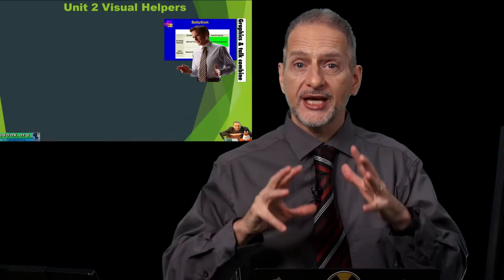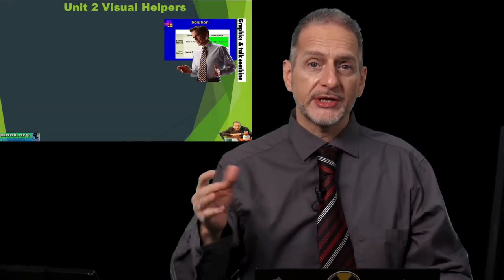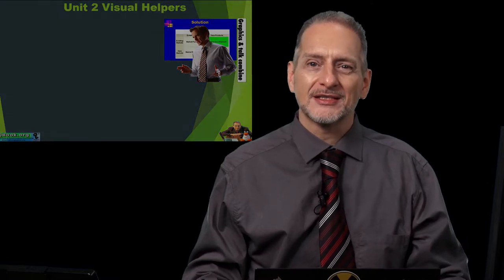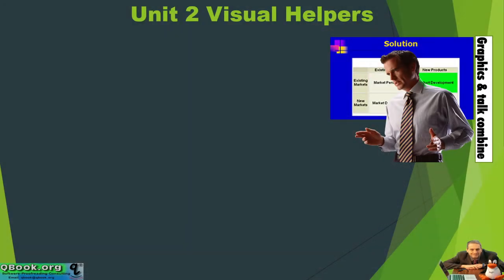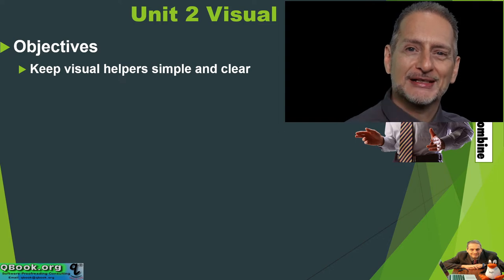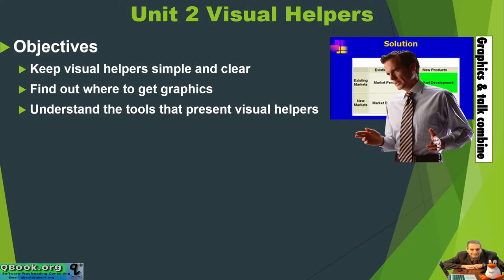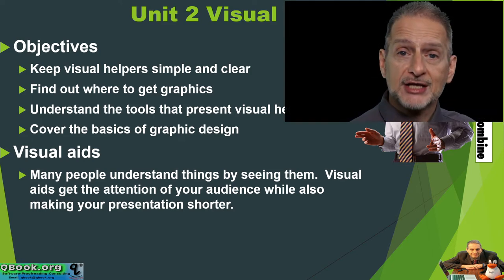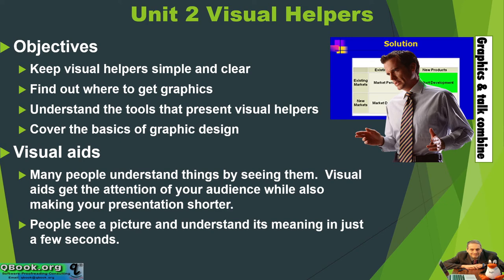presentation unit 2 part 1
單元二 視覺化設計如何幫助加分
Unit 2  Visual helpers
第一、視覺輔助
Part 1 Visual Aids